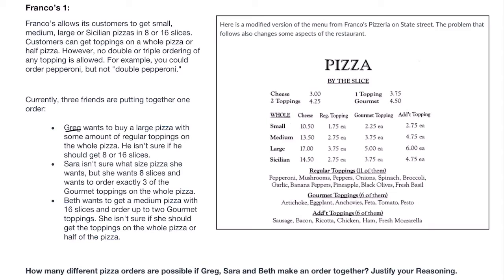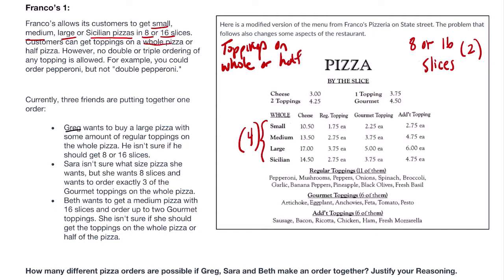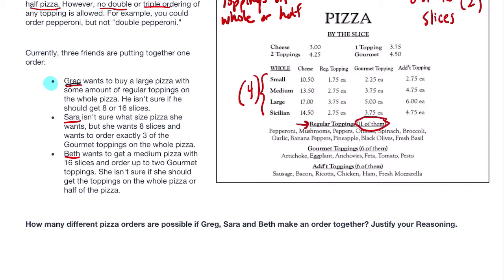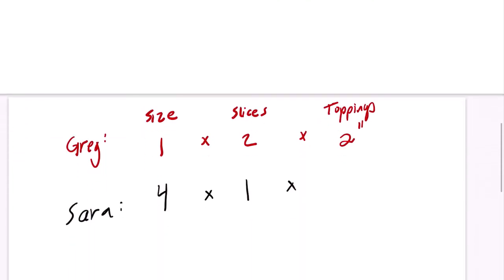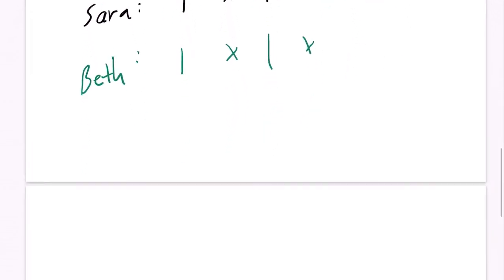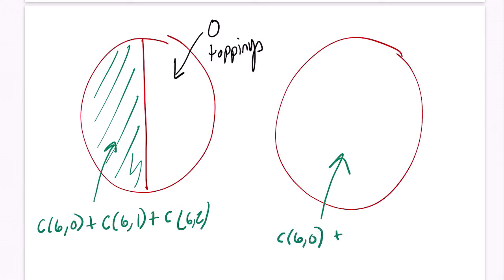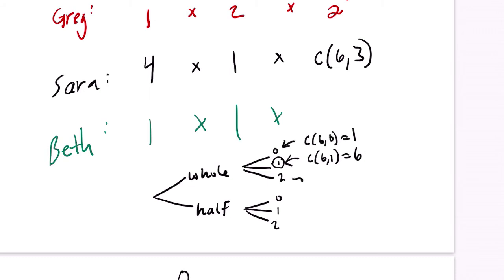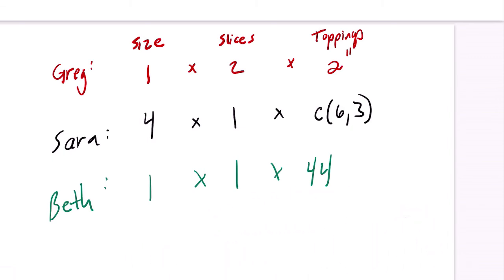Francos Combinations 1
In this video, we look at the number of orders that can be made at a local pizzeria in Ithaca, New York @shaunteaches